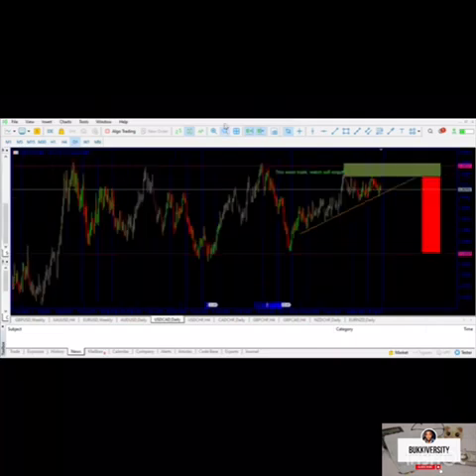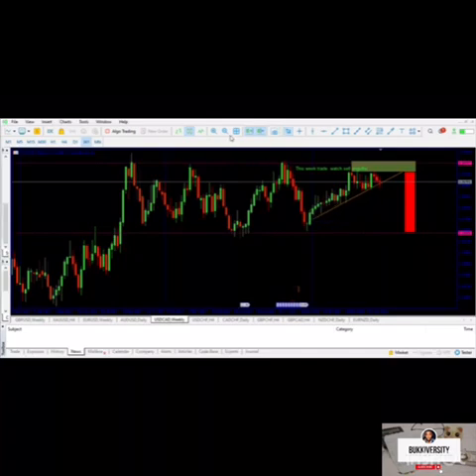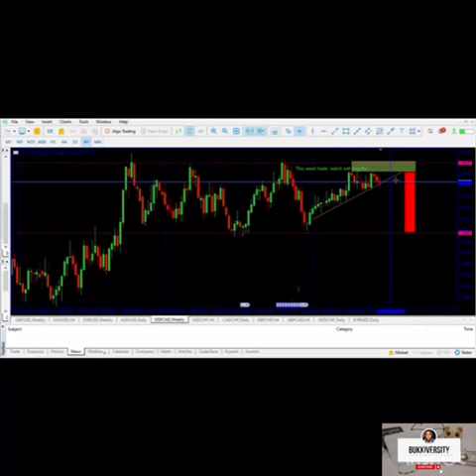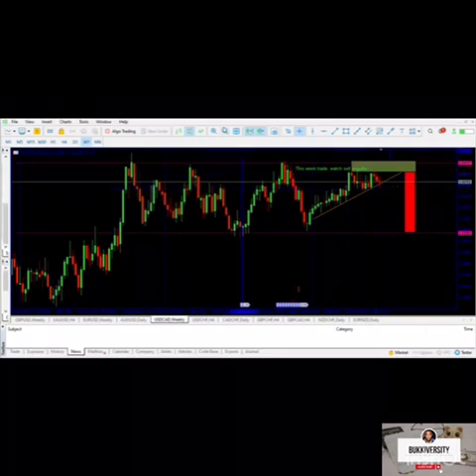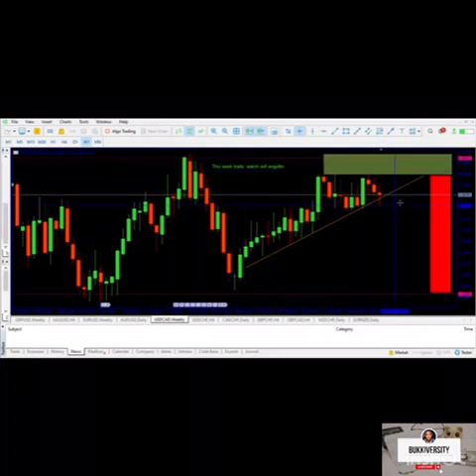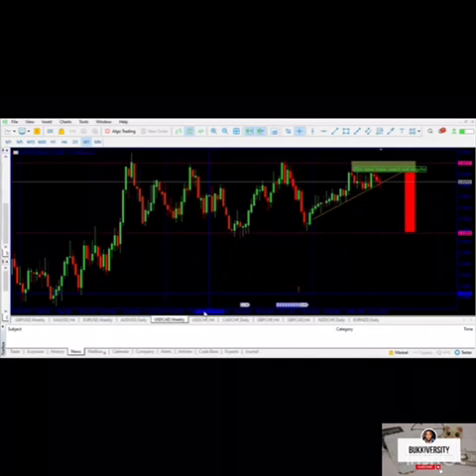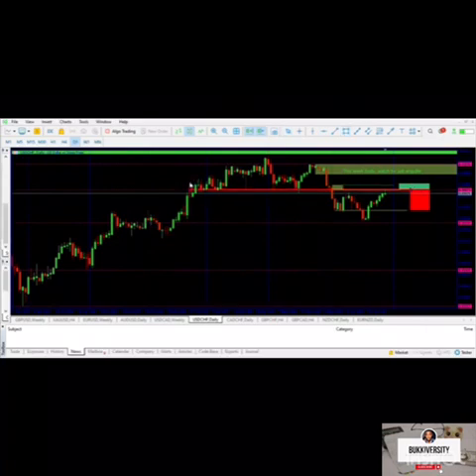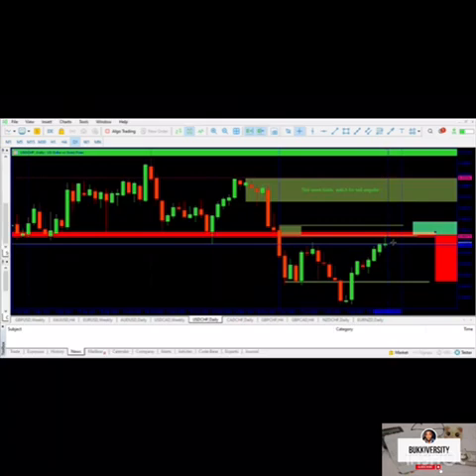WEEKLY FOREX FORECAST FOR MASSIVE PROFITS ON USDCAD/USDCHF (EP11)